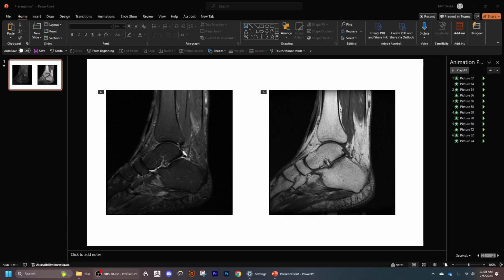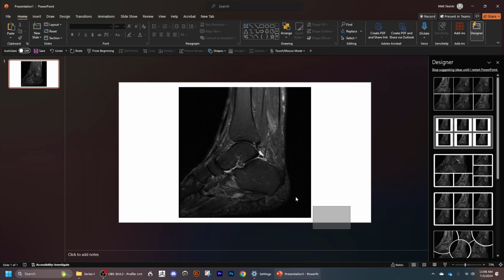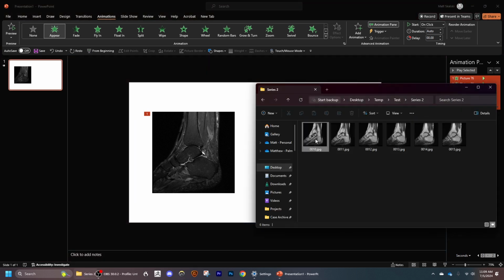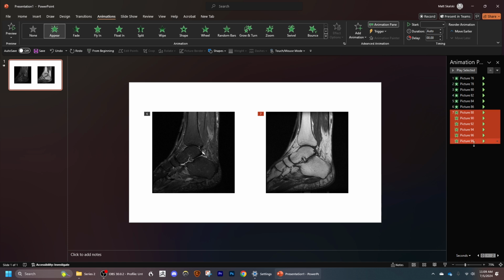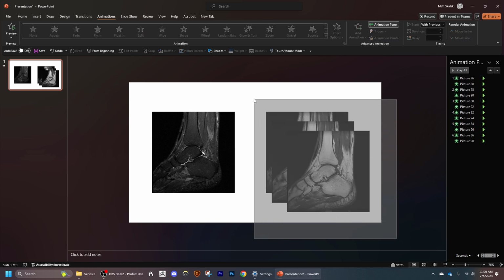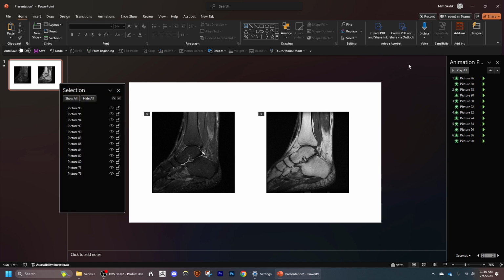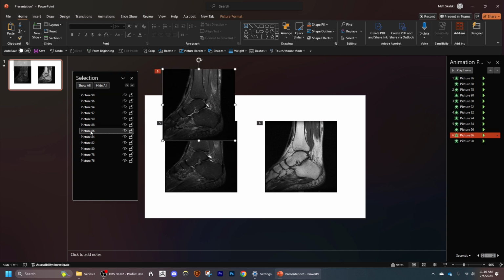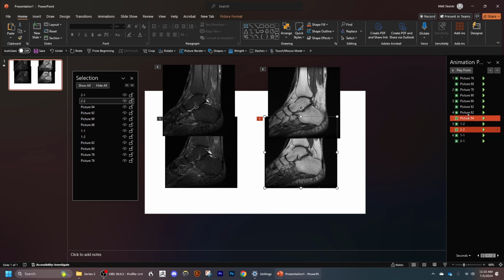How to scroll two MRI or CT stacks together in powerpoint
Keywords: MRI CT Scan sequences tutorial power point scroll radiology images animated PACS